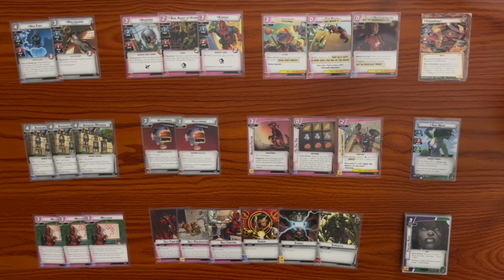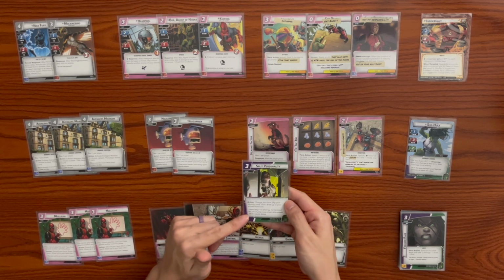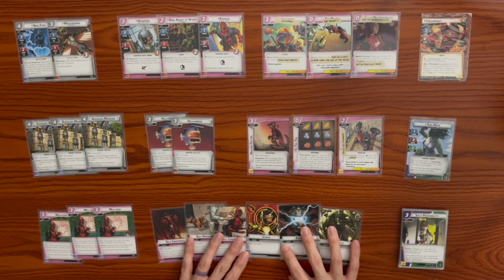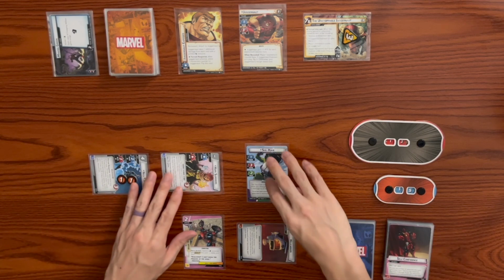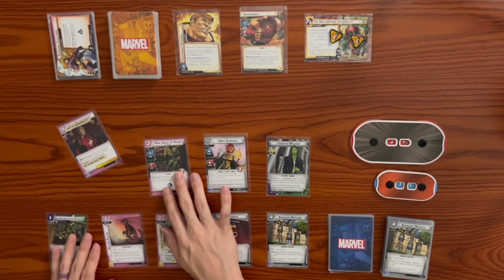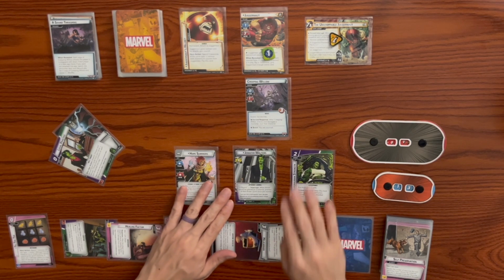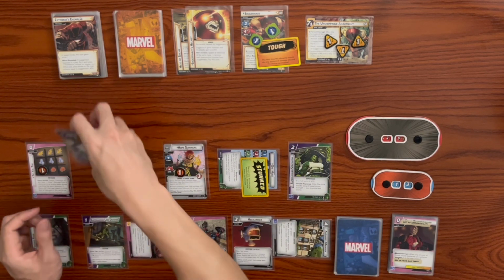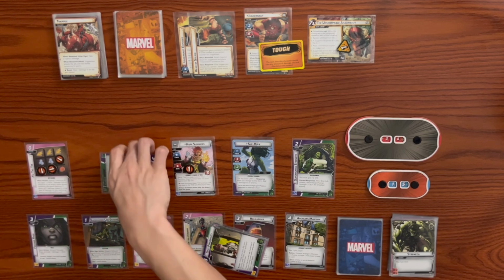Why You Should Play 'POOL Aspect | BEST VALUE Hero Pack to Buy Marvel Champions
If you are a new Marvel Champions and have a limited collection, buying the Deadpool hero pack will give you biggest power boost to your card pool.